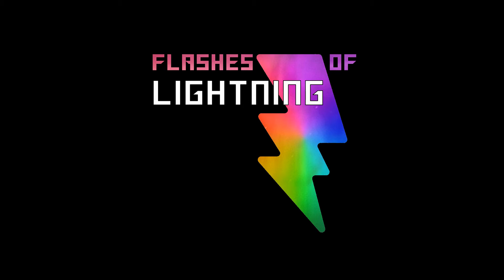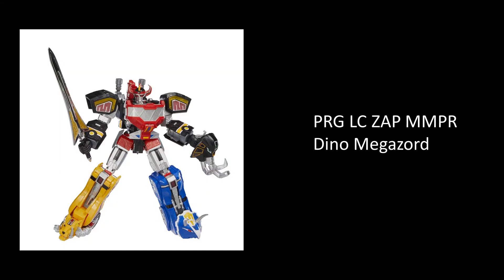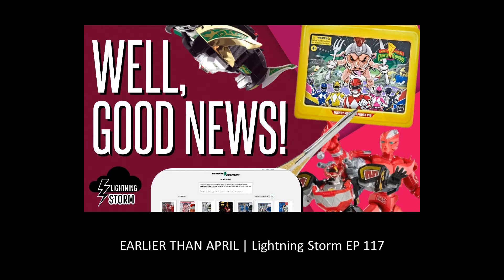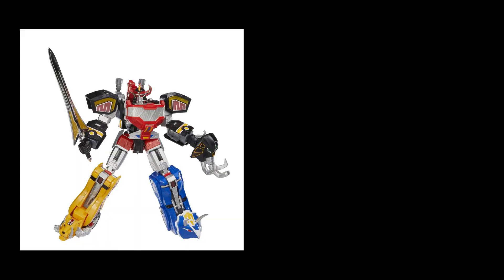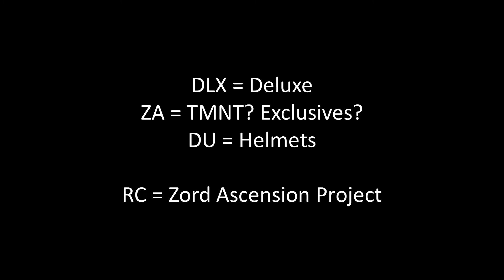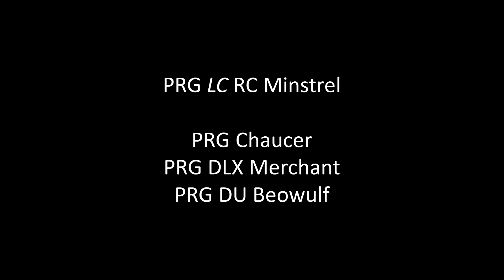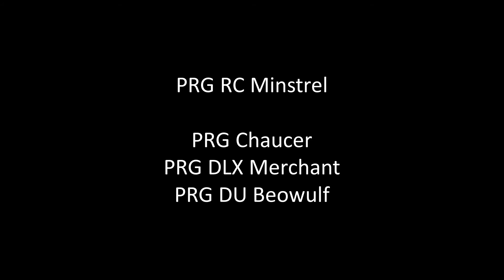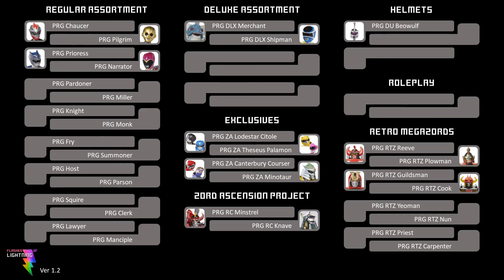[Flash 3] Guess Who's Back? - Flashes of Lightning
ZAP is back. Tell a friend.